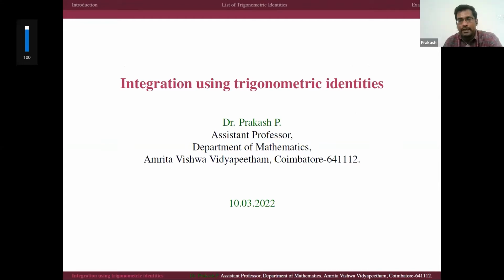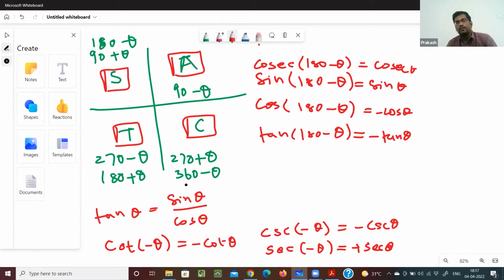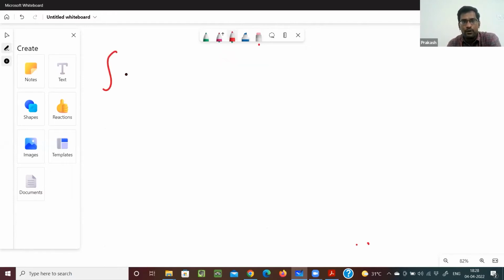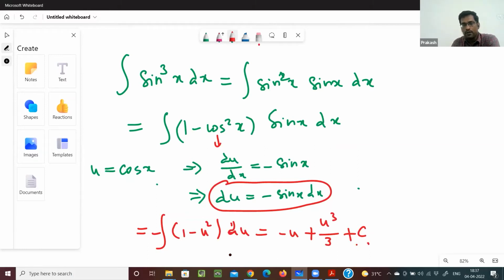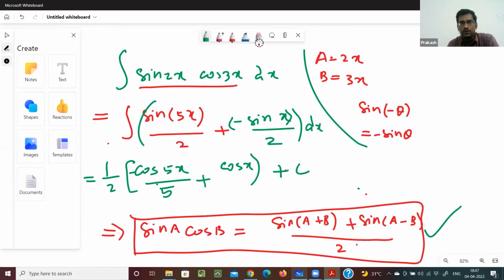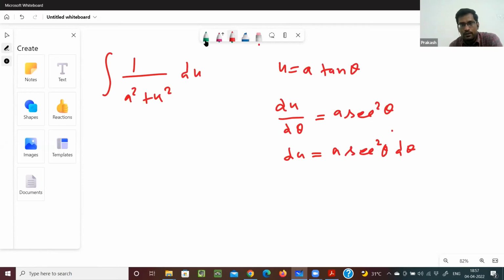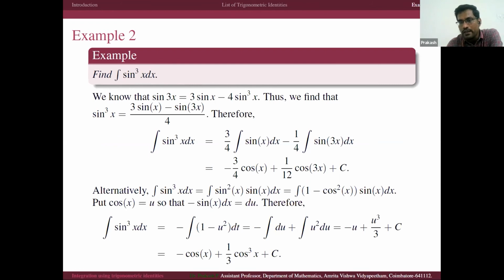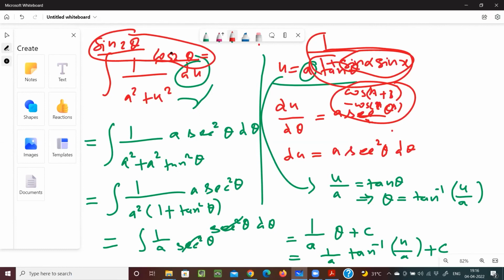DAY 4 -Integration Using Trigonometric Identity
As per the survey conducted among 12th students from different schools, Amrita has come up with an initiative called Refresher Course to help students in their board exams. Your feedback means a lot to us! Infact, this is the driving force that keeps us working towards the benefit of students.
Revise Mathematics topic Integration using trigonometric Identity with our Assistant Professor Dr. P. Prakash from Department of Mathematics at Amrita Vishwa Vidyapeetham and do face your board exam with confidence.